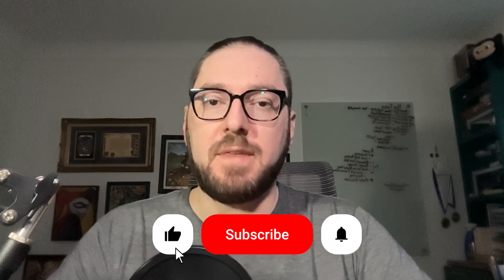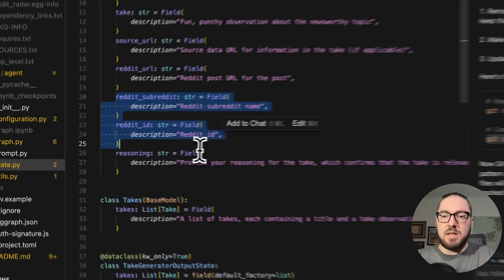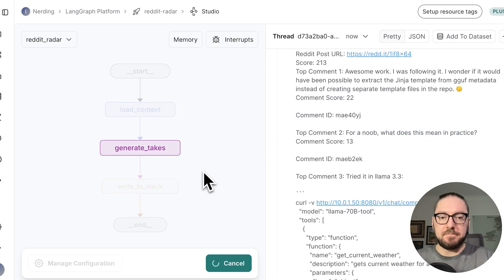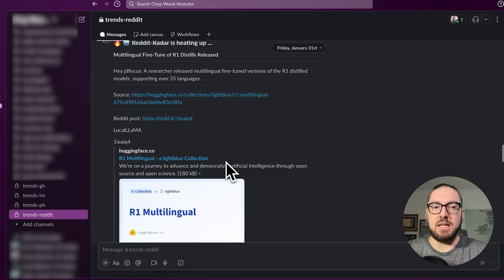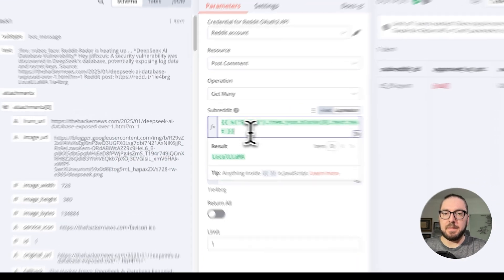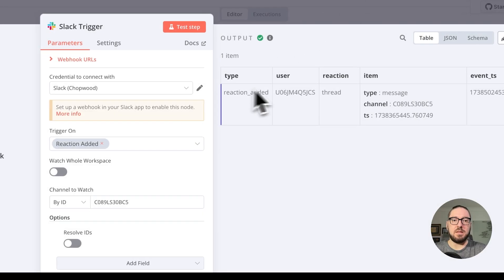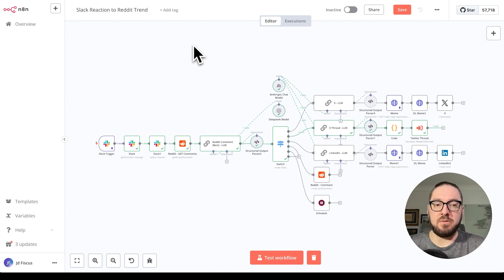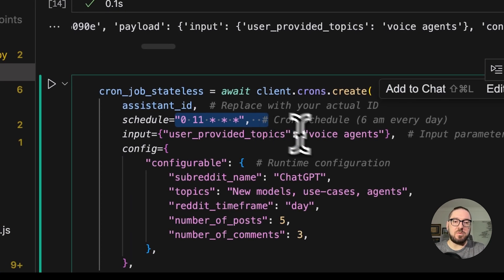How to create a daily Reddit Trend Finder with langgraph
Discover how to build an AI-powered Reddit trend analyzer that automatically detects viral content, leverages Slack emoji reactions for human approval, and triggers n8n workflows to post content—all in real time! Perfect for developers, marketers, and automation enthusiasts.

- Track trending Reddit posts using LangGraph for NLP-powered trend analysis.
- Integrate Slack as a "human-in-the-loop" to approve/reject content with emoji reactions (✅ for approve, ❌ for reject).
- Automatically trigger n8n workflows to post approved content to social media, blogs, or databases.
- Combine AI efficiency with human judgment for smarter content curation.

🔧 Key Tools & Technologies
- LangGraph: Analyze Reddit posts for trends, keywords, and sentiment.
- Slack API: Set up emoji-triggered actions for human moderation.
- n8n: Build no-code automations to publish content instantly.
- Python: Script the backend logic to connect Reddit, Slack, and n8n.

- LangGraph Setup: Scrape and analyze Reddit data in real time.
- Slack Integration: Configure emoji reactions to trigger approval workflows.
- Human-in-the-Loop Design: Let teams vote on content before publishing.
- n8n Automation: Post approved trends to platforms like Twitter, Discord, or CMS tools.
- Cron to setup daily recurring research task

🎥 Chapters
00:00 Introduction
00:44 Langgraph
04:46 Studio
07:08 Slack
08:32 n8n
15:25 Cron
17:36 Conclusion